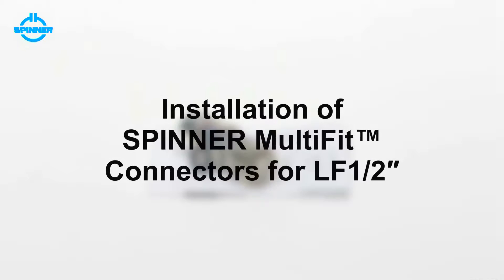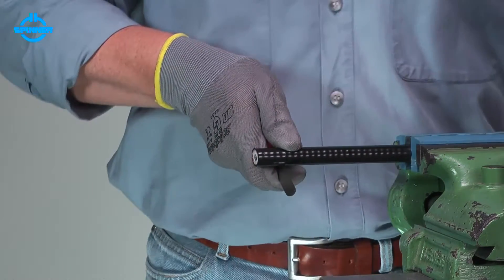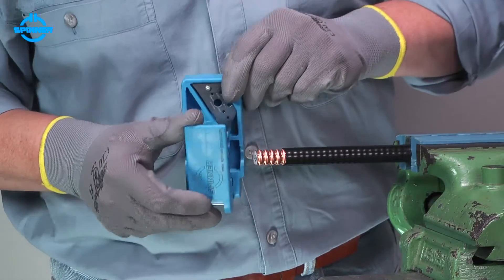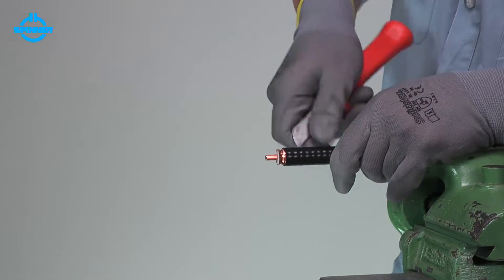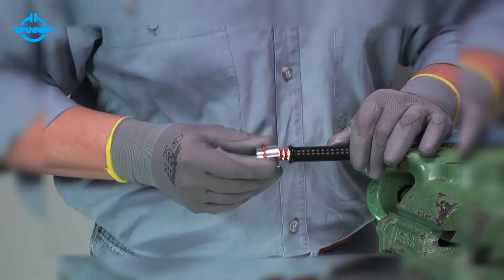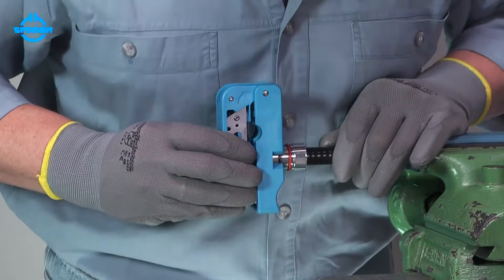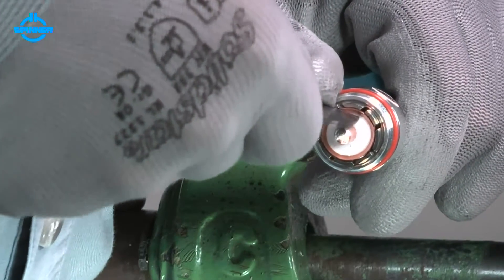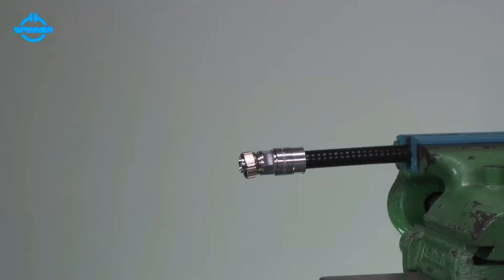Installation of SPINNER MultiFit™ for LF1/2” cable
Installation of SPINNER MultiFit™ Connectors for LF1/2” cable